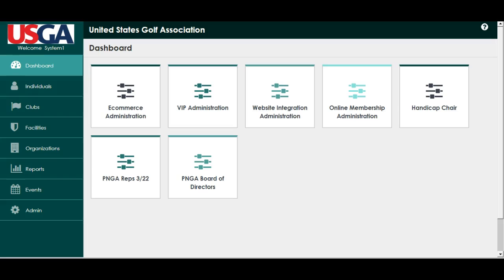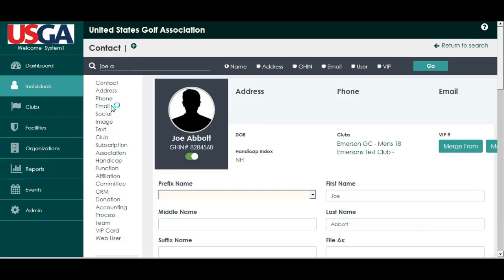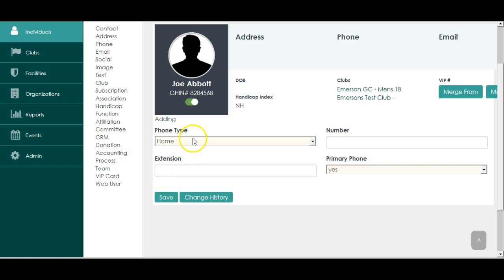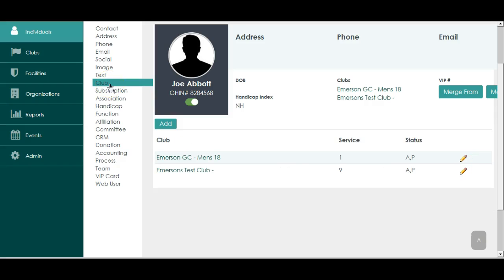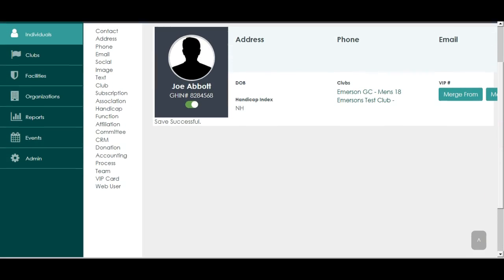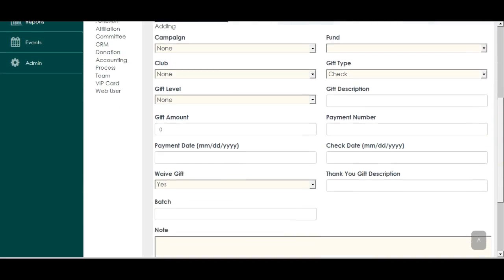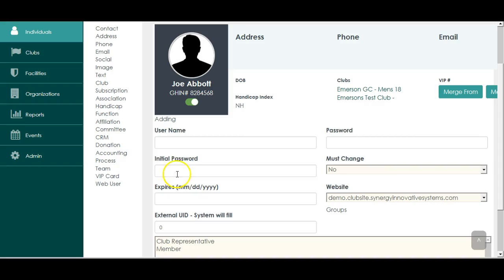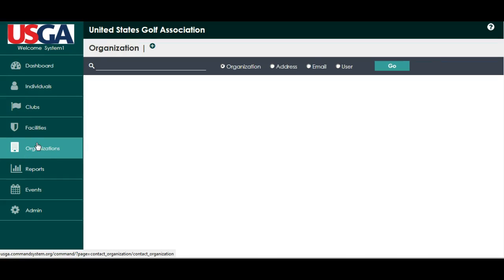Command Overview - 2018